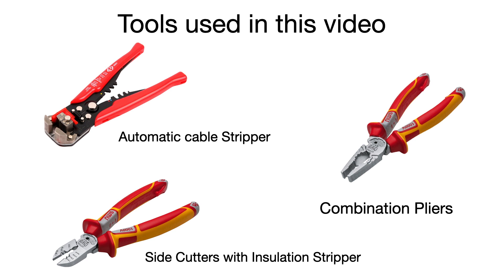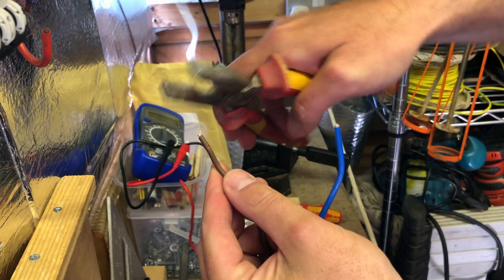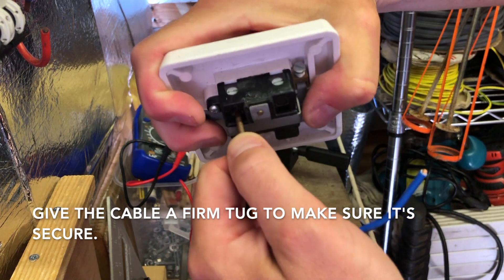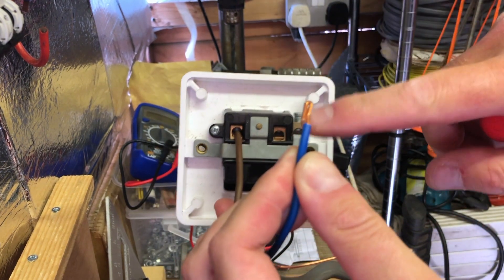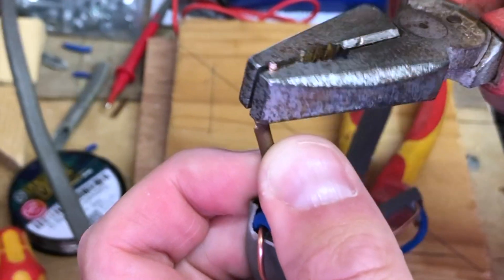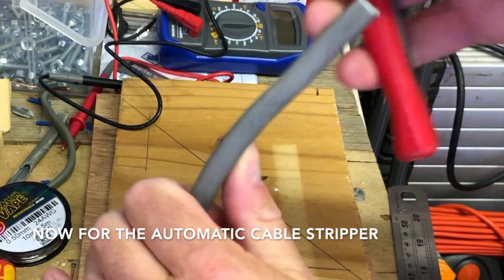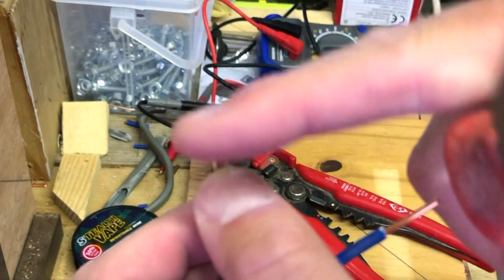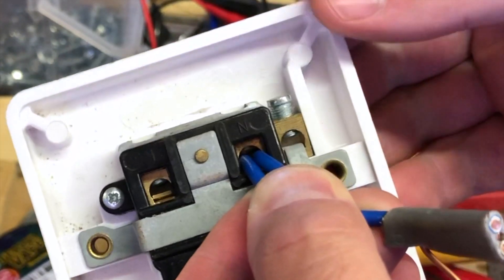How to strip back Electrical cables the right way!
In this video I demonstrate how to strip back fixed Electrical cables for socket wiring.
I have included as much detail as possible to enable you to do it yourself.
Over the years, I have found most common socket faults occur when people terminate sockets themselves badly and do not give it a second thought to consider that it makes a difference how it needs to be done.
Please take care when undertaking any electrical work. if in doubt consult a qualified professional!

Insulated pliers

Automatic cable strippers

Side cutters

Head torch

Work trousers